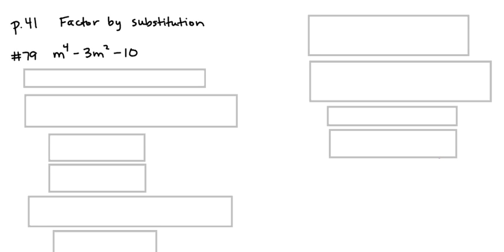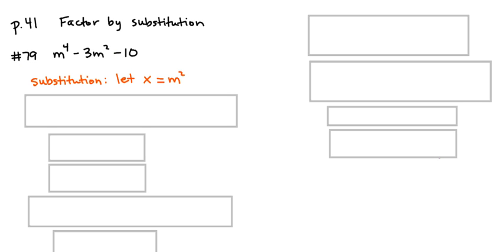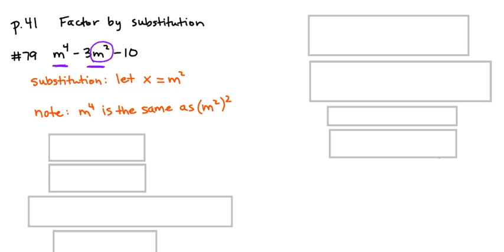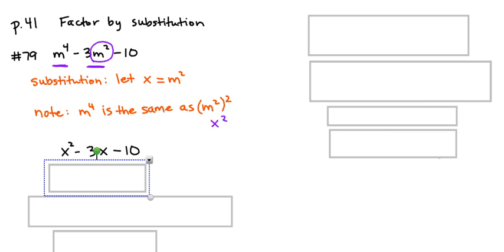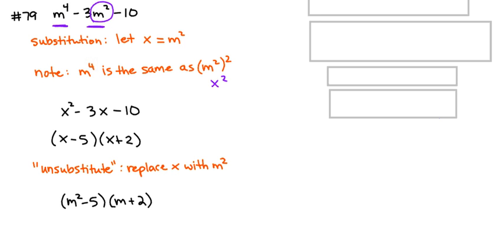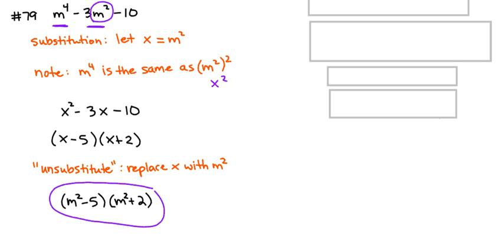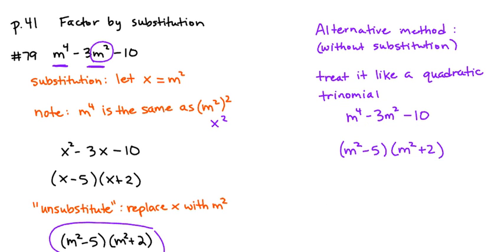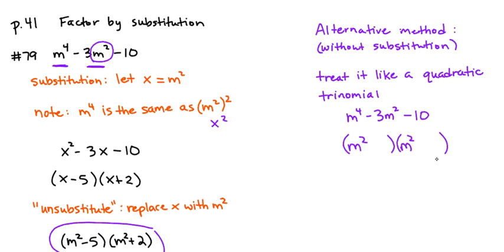pc video R 4 p 41 #79